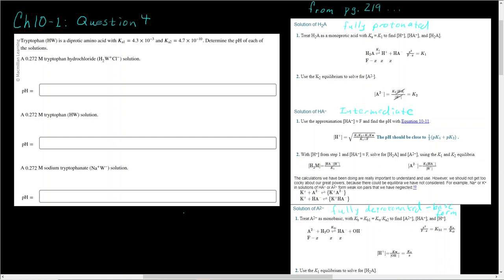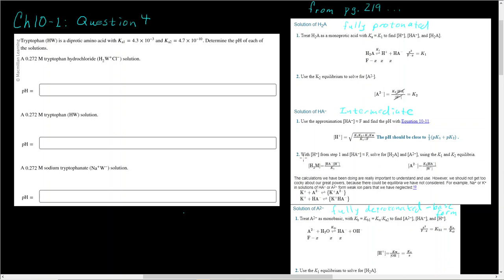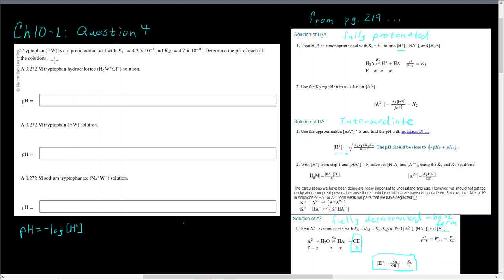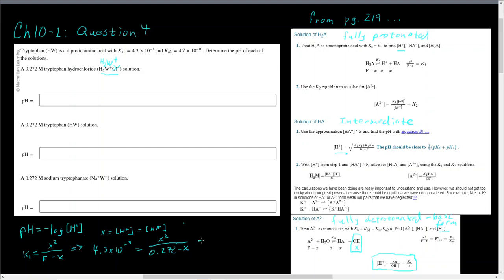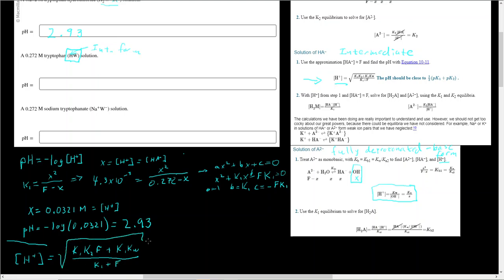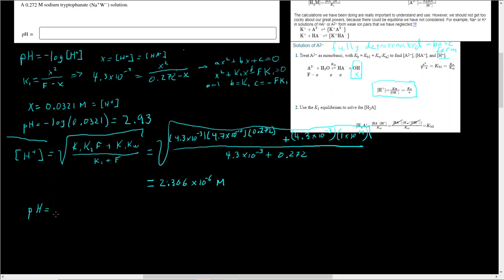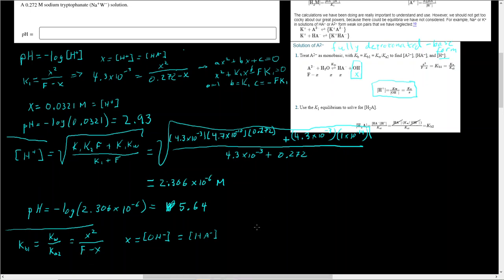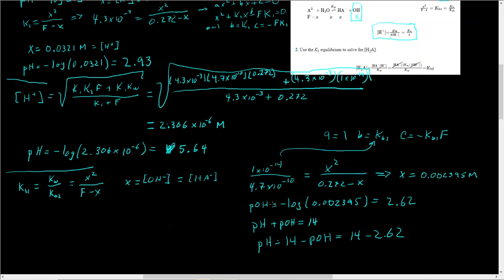Problem Set 10-1: Question 4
Solution to question 4: pH of various diprotic amion acid solutions